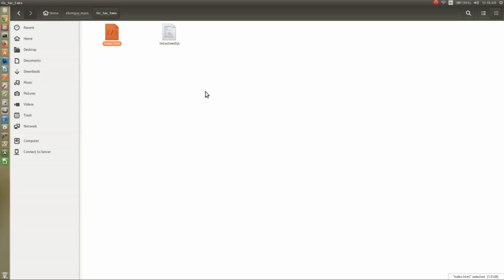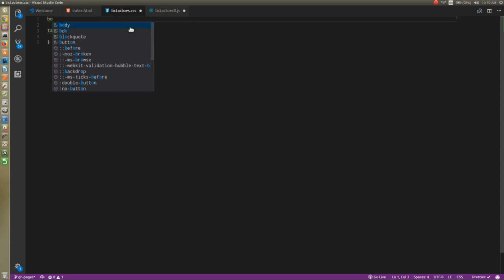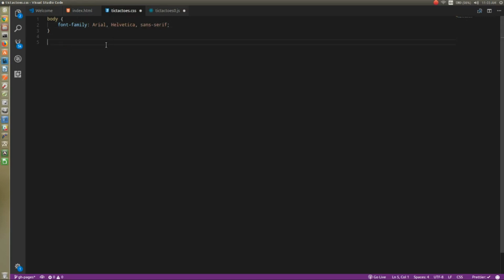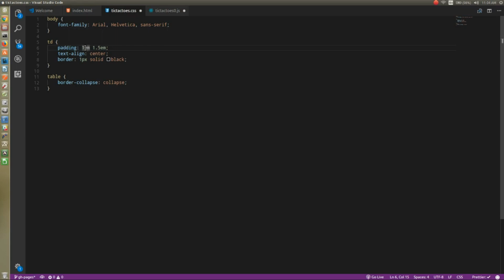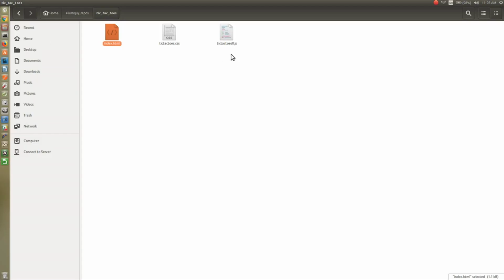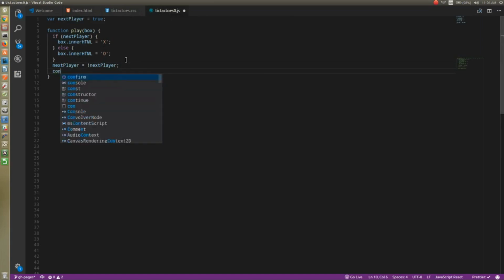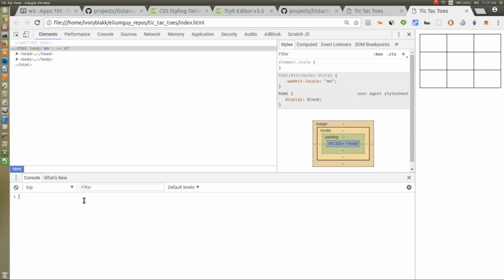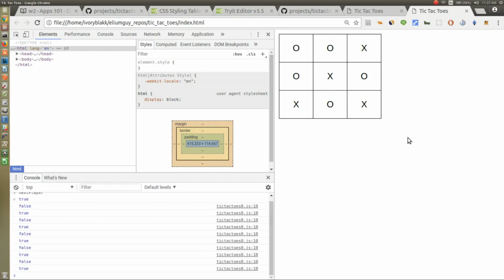Tic Tac Toe 3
Tic Tac Toes